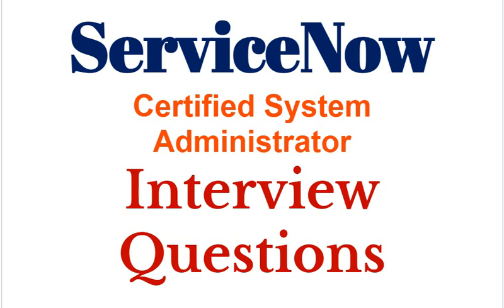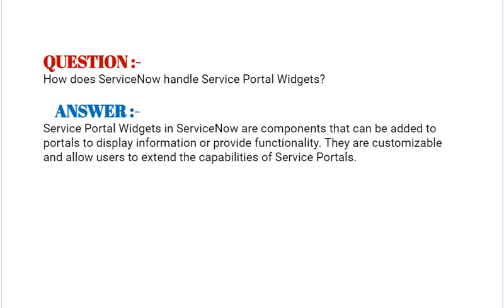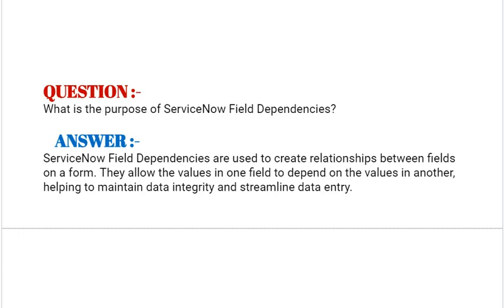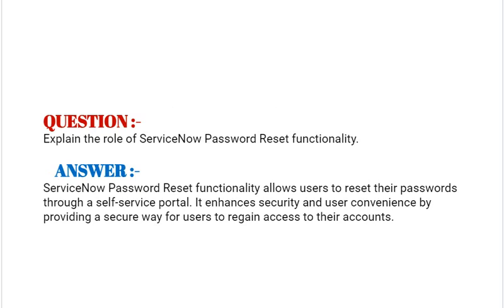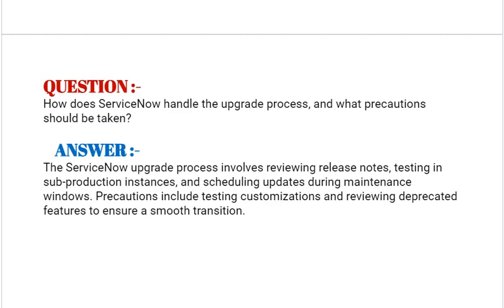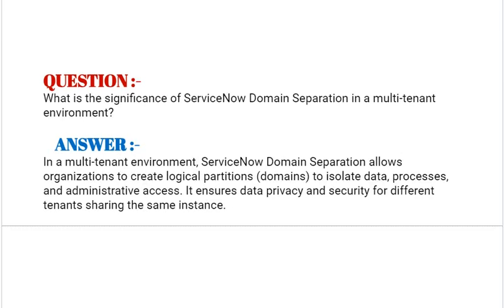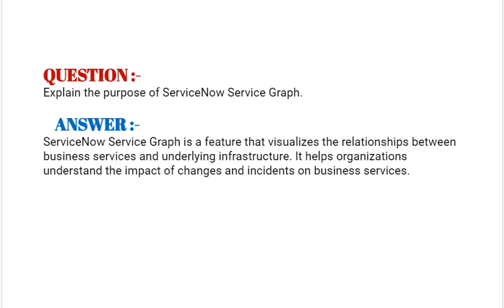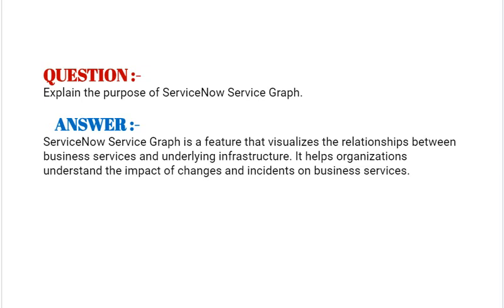Interview Questions : ServiceNow (CIS-CSA) : ServiceNow Certified System Administrator - Part#3